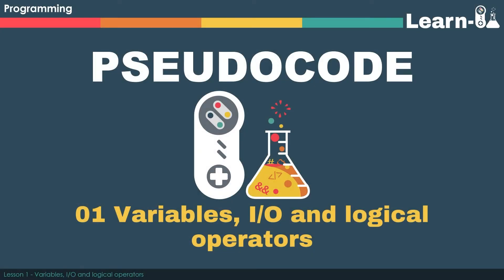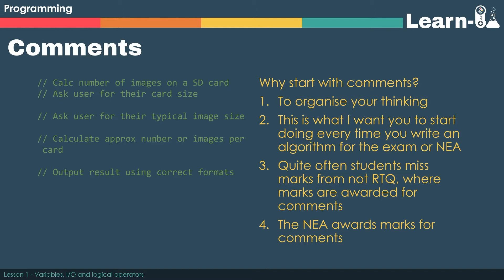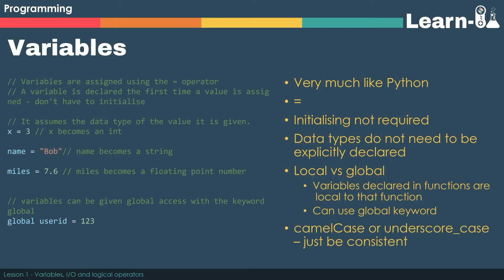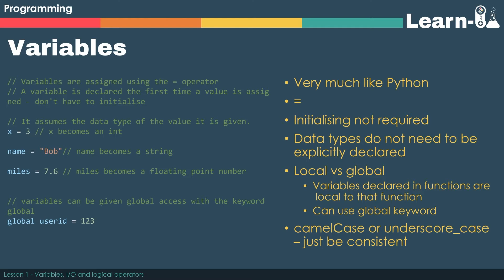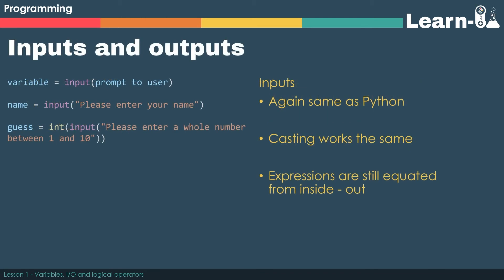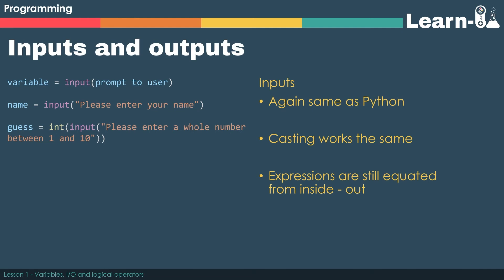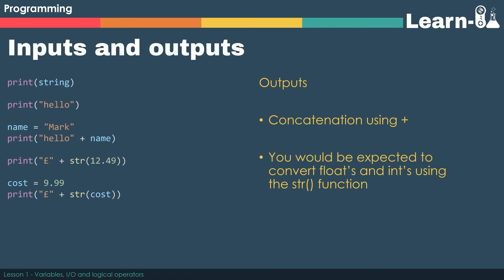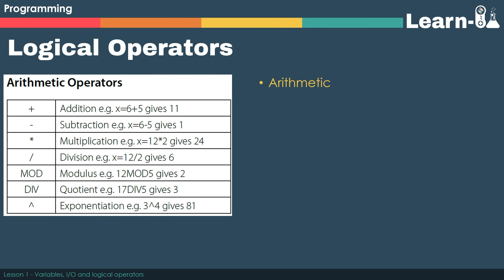01 - Variables, inputs and outputs, and logical operators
Lesson one in the OCR pseudocode series, we look at using comments, variables, inputs and outputs and finally logical operators.